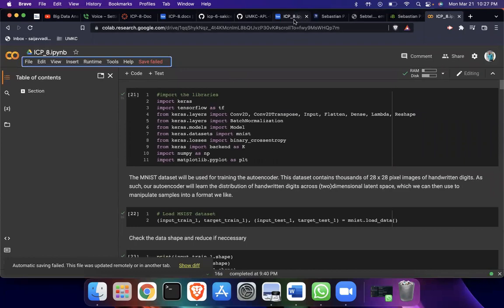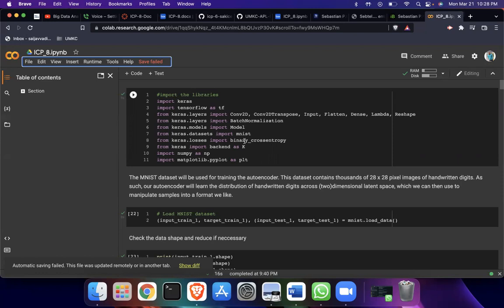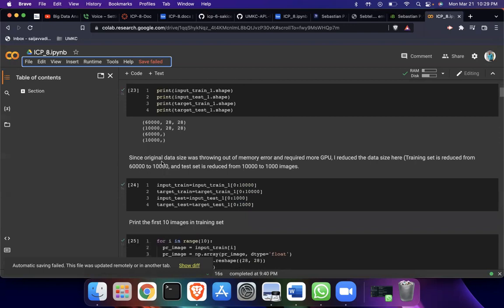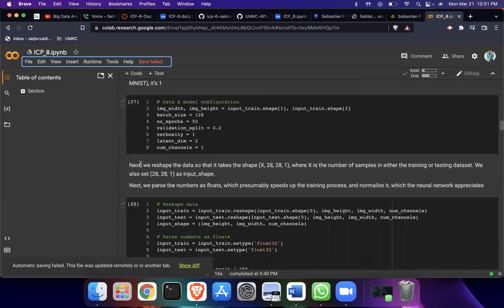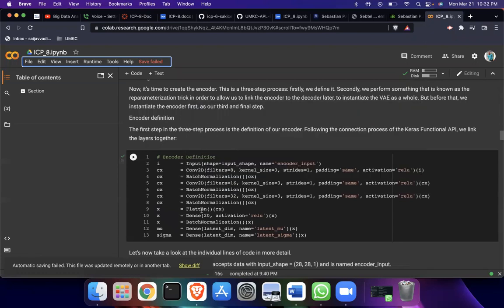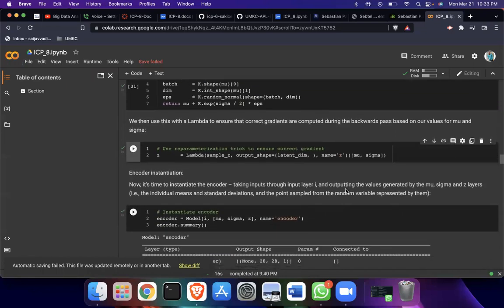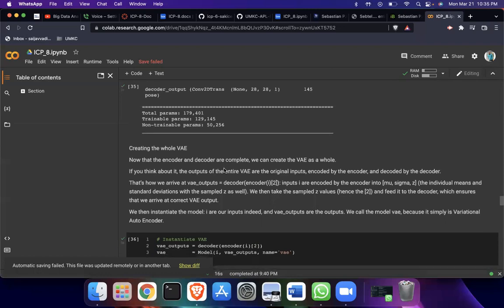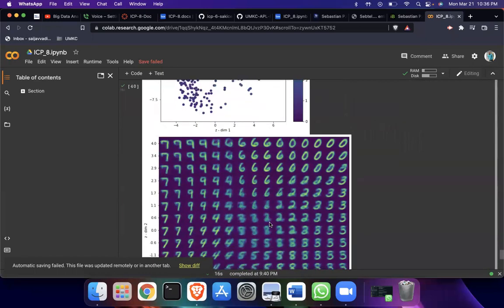CS5542 Bigdata Applications and analytics ICP-8 submission by Sai Krishna Javvadi and Naveen Kumar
Adding extra 4 layers for the keras model two each for encoding and two decoding